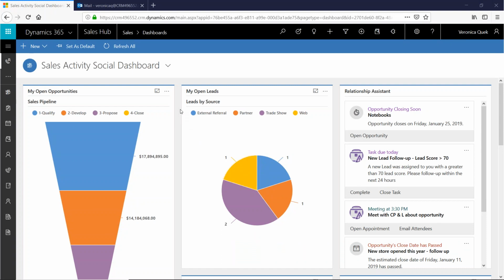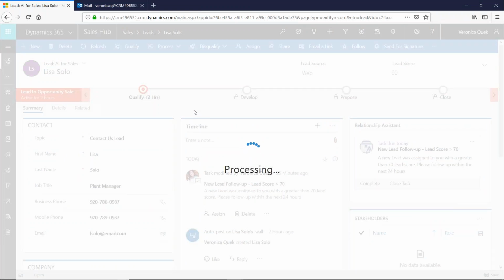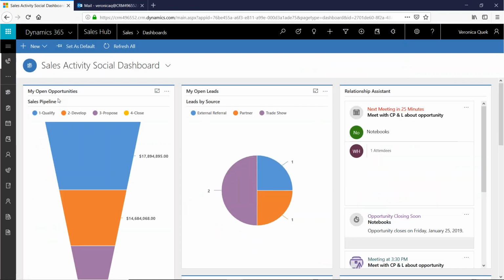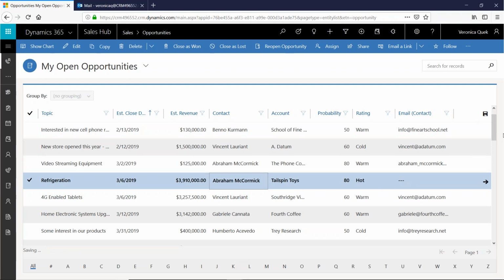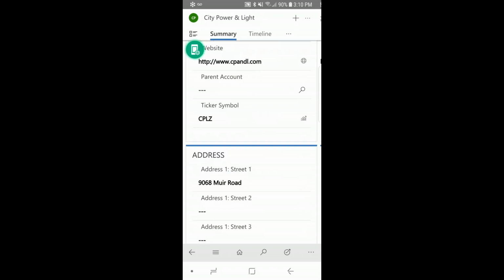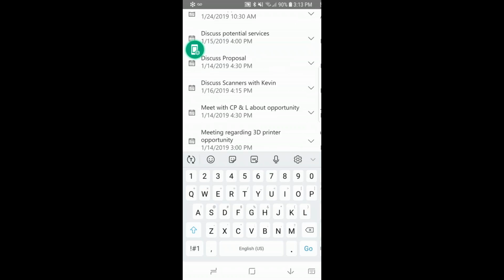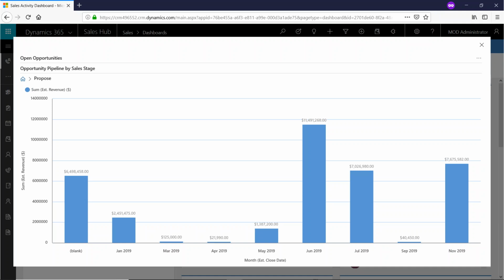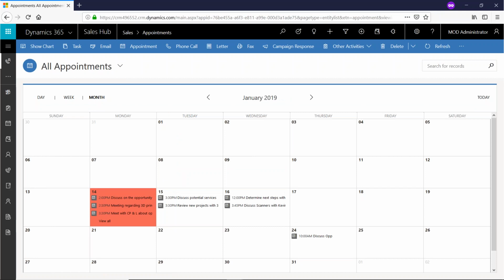Microsoft Dynamics 365 for Sales Day in the Life Demo - Ledgeview Partners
See how sales can succeed with Microsoft Dynamics 365 as we show a "day in the life" of sales and using Dynamics 365/CRM